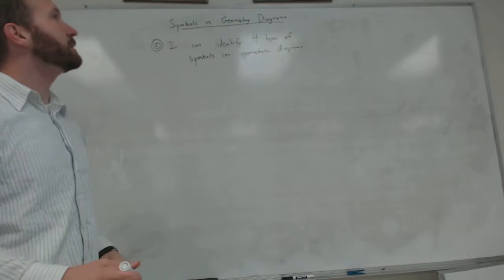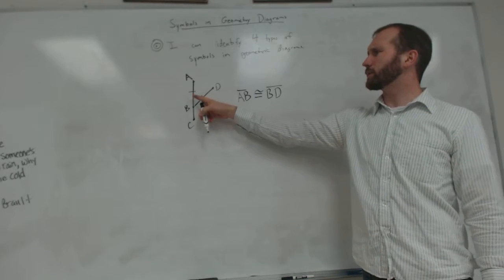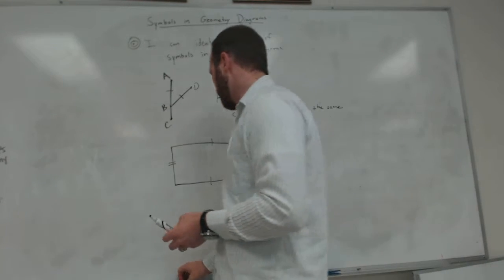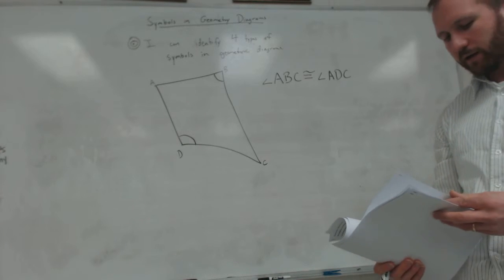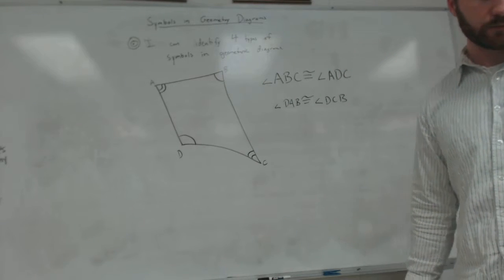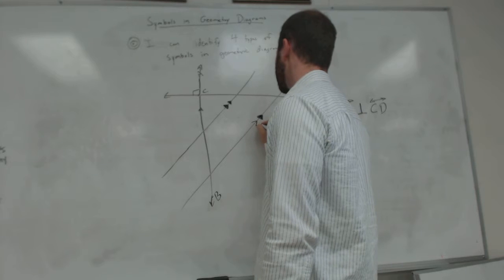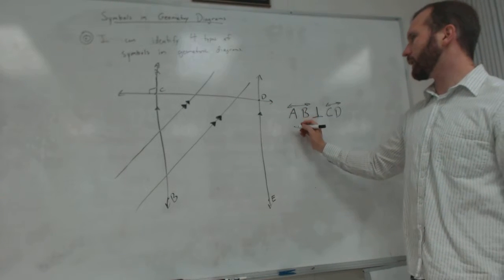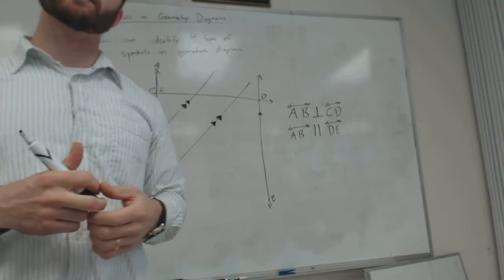2 16 Nate Geometry Diagrams